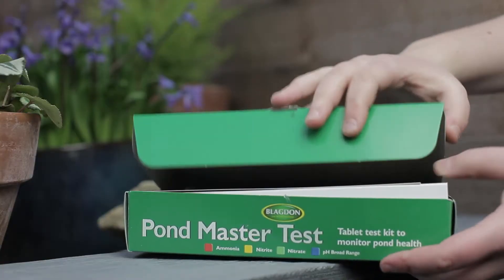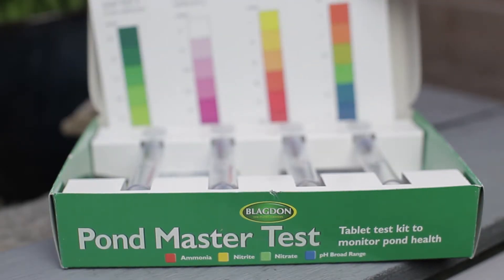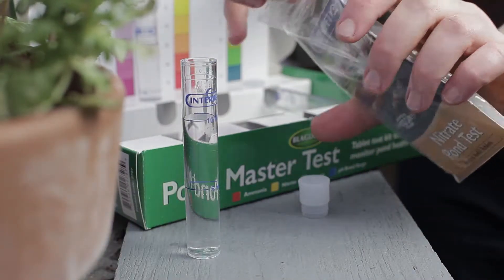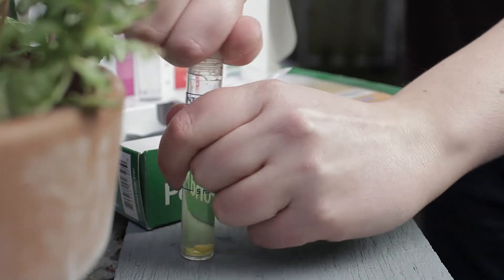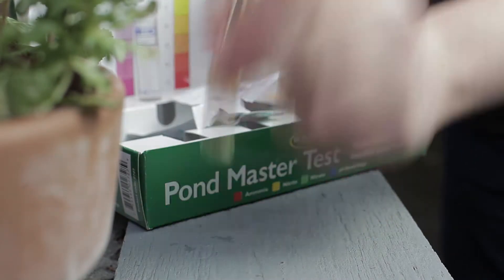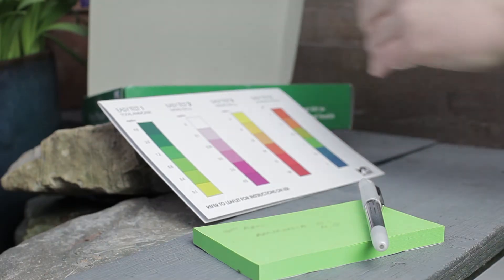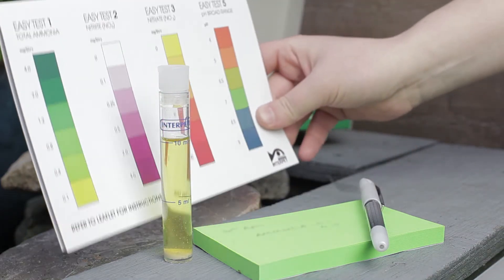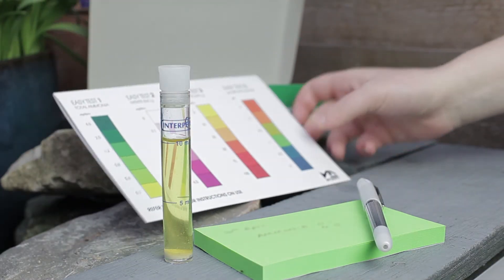How to Test Nitrate Using a Blagdon Pond Test Kit